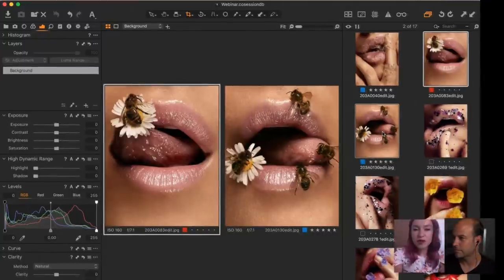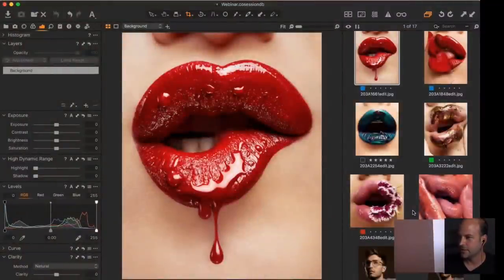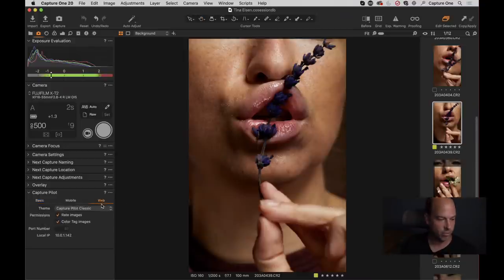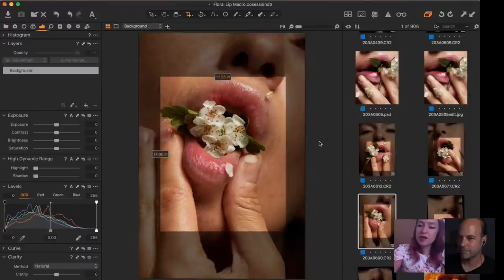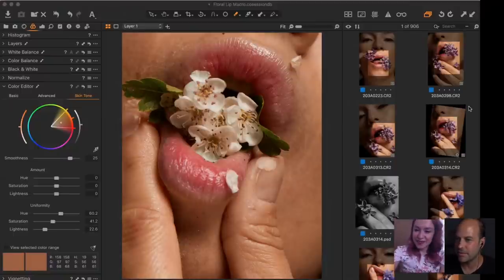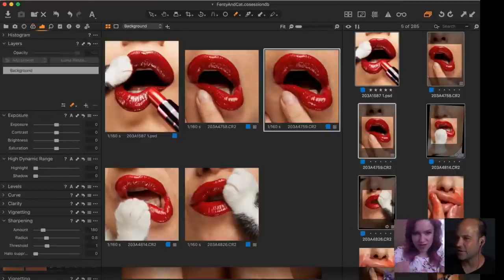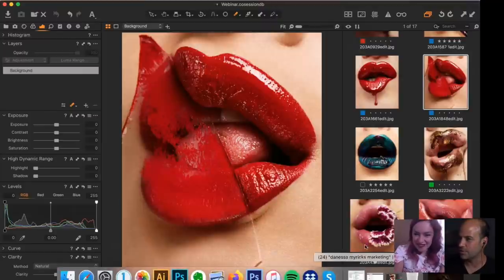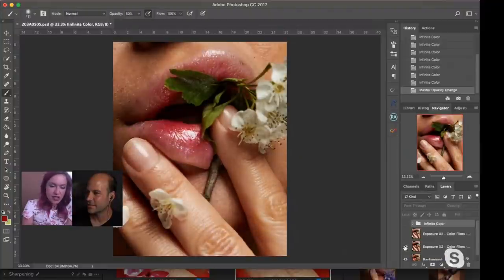Capture One 20 Live: Talks | Self-portrait workflow with Tina Eisen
Searching for ways to creatively express herself during lockdown and unable to shoot models our ambassador Tina Eisen has been working on a self portrait macro project the past few weeks.

She encountered challenges during the self portrait sessions such as macro focussing, lighting, capturing and styling… while holding a pose, a prop and pushing a button… all by herself!

In this webinar learn how Tina setup Capture One, camera and lighting and Capture Pilot to compose and trigger the shot. Then we will go through an editing workflow to produce the final photo.

✓ Setting up for self portraiture – do’s and don’t
✓ Ideas for tricky remote focussing
✓ Composing with Live View
✓ Capturing with Capture Pilot
✓ Editing in Capture One